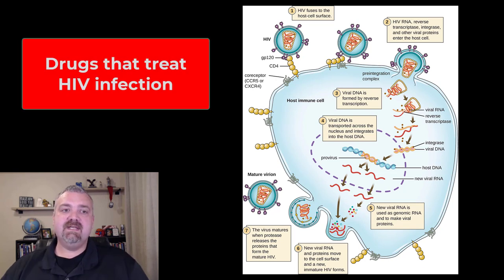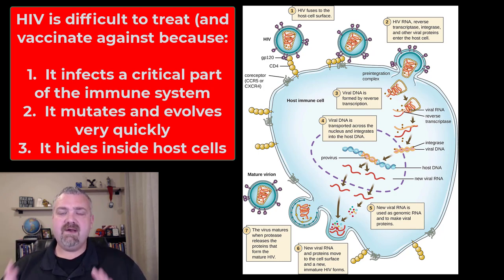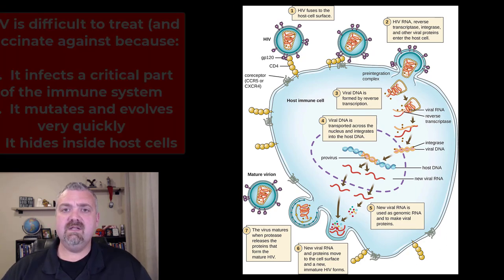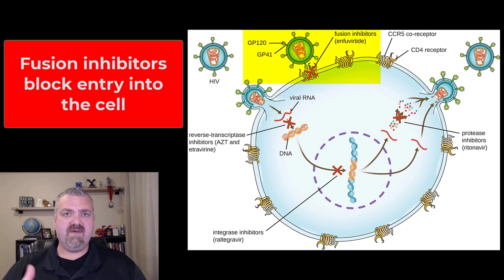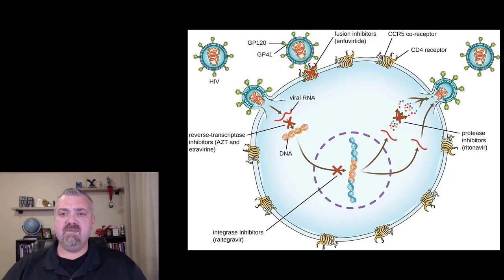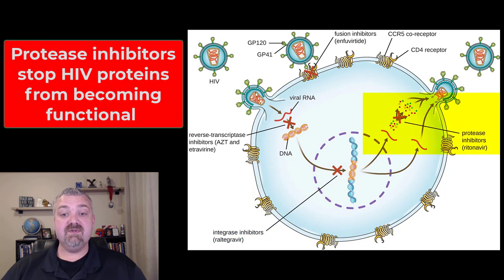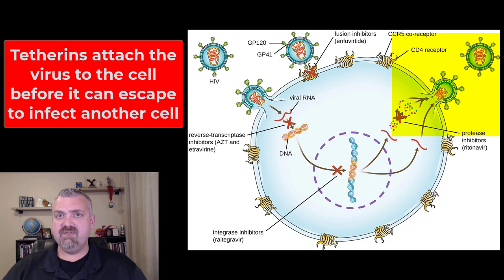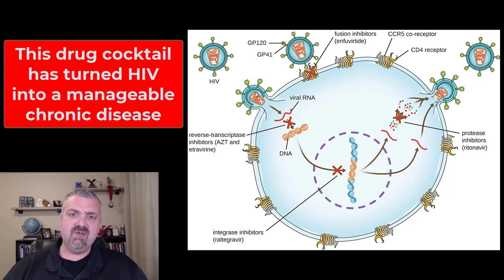HIV Drug Treatments: Microbiology